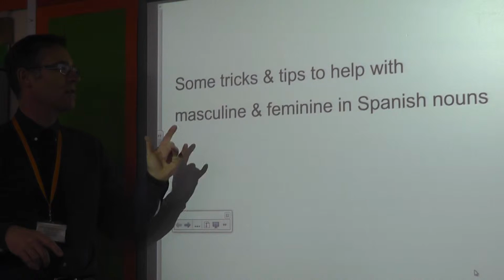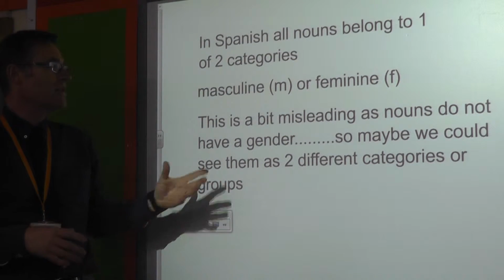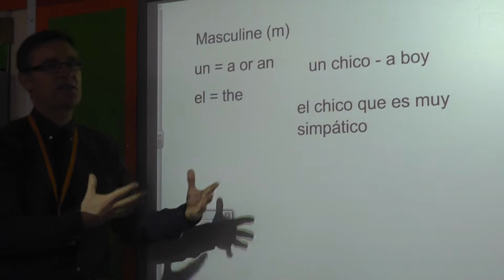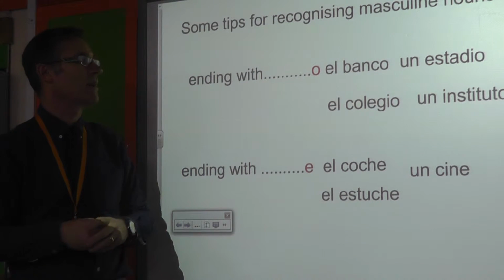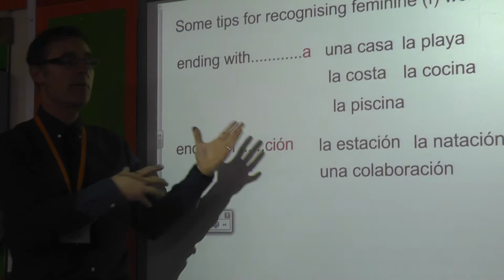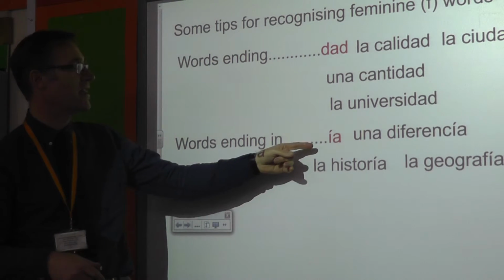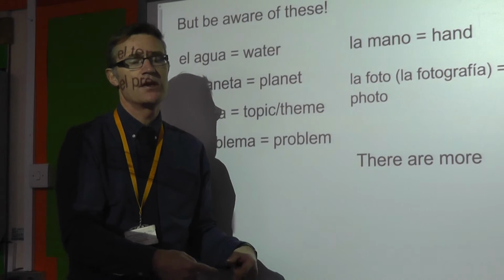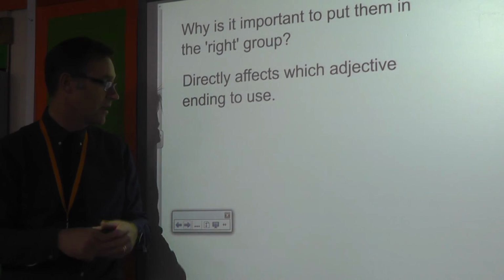Spanish Nouns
This video looks at how nouns in Spanish are split into 2 categories of masculine & feminine. It also looks to provide some tips as to how know if noun is likely to be masculine or feminine. It is useful to watch before looking at my Spanish adjectives video.